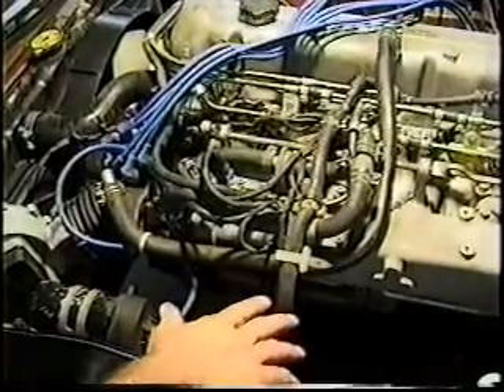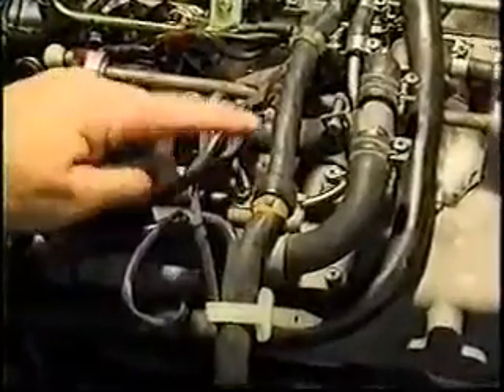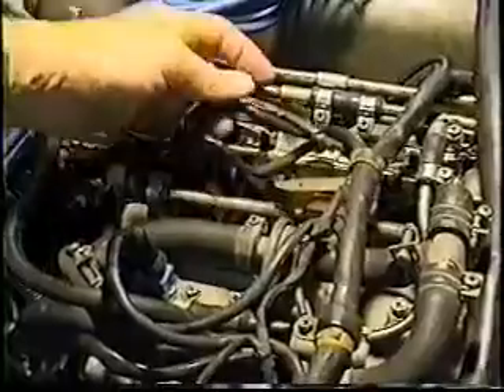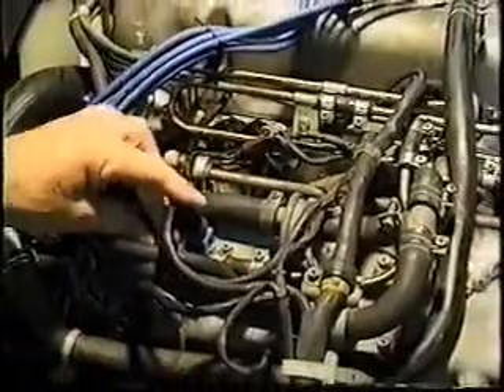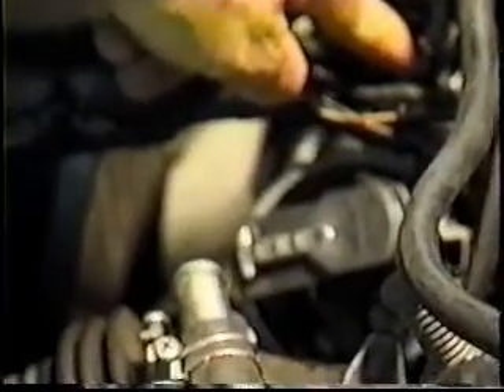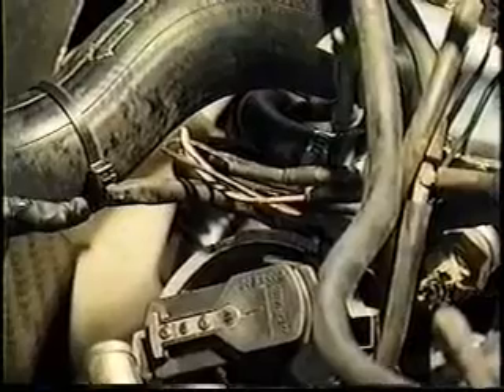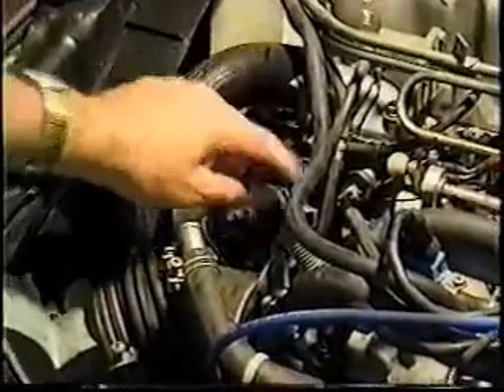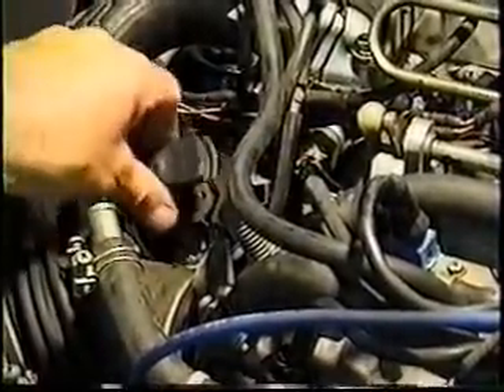Z Therapy Datsun 280Z ZX Fuel Injection Training 15 of 20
Fuel injection engine harness, what wire goes where, does what, overview